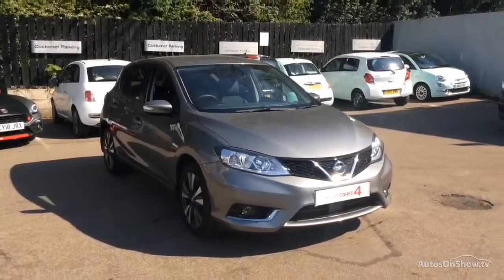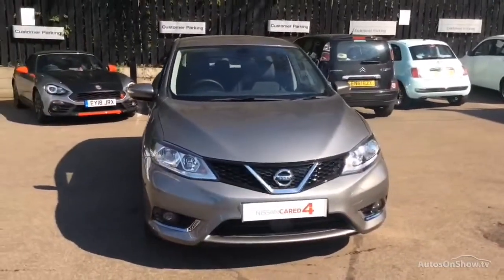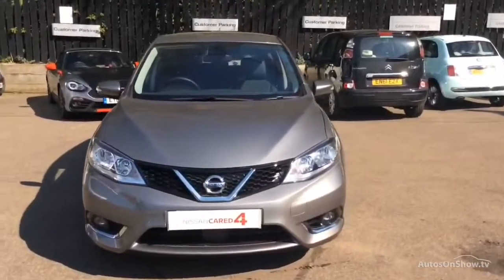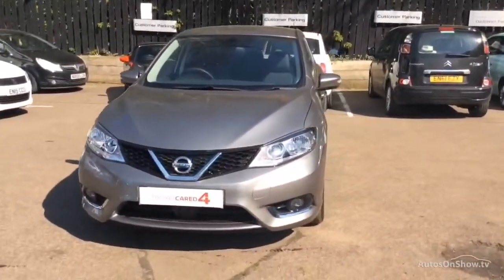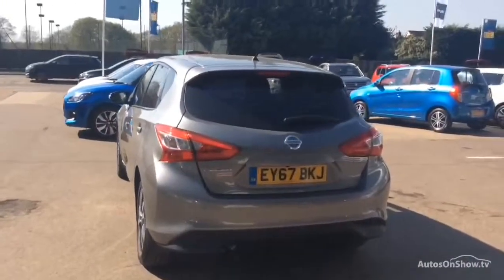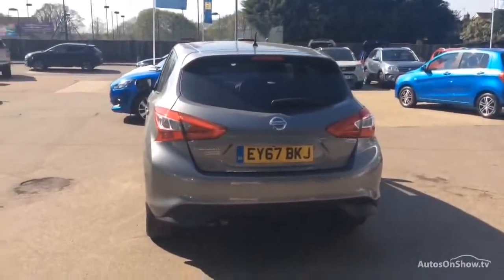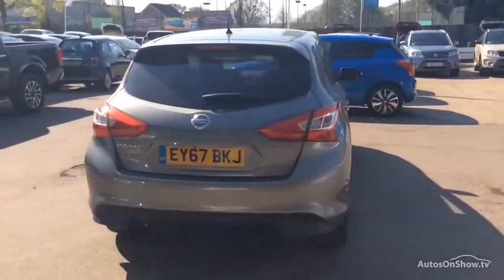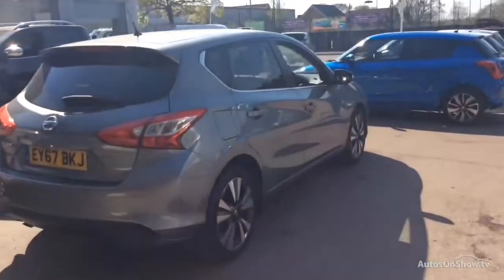NISSAN PULSAR N-CONNECTA DIG-T XTRONIC GREY 2017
2017 NISSAN PULSAR N-CONNECTA DIG-T XTRONIC HATCHBACK PETROL, in GREY